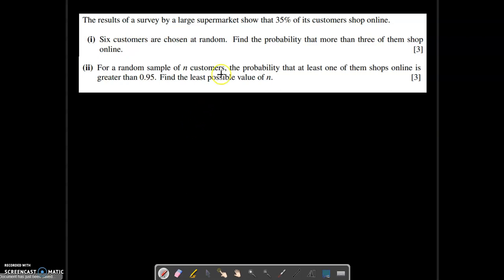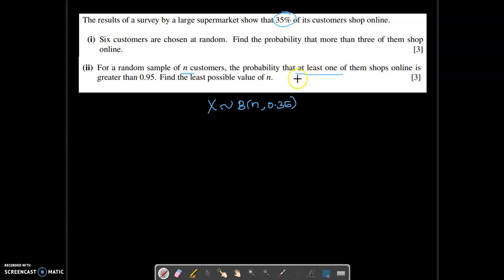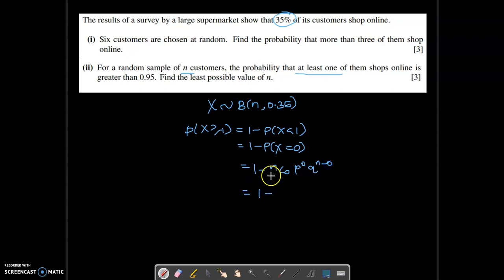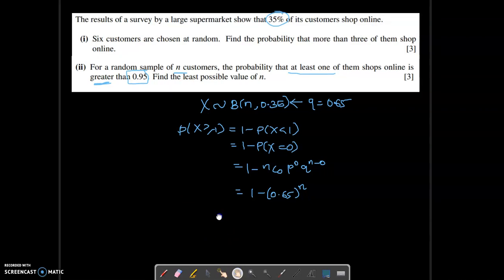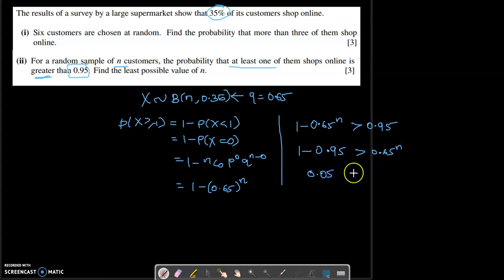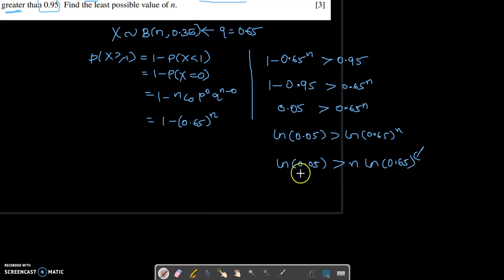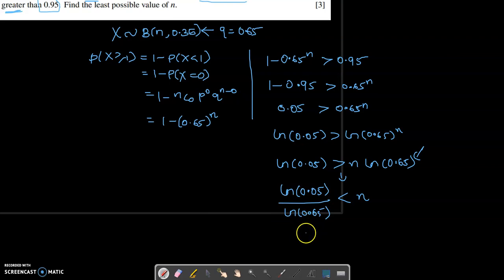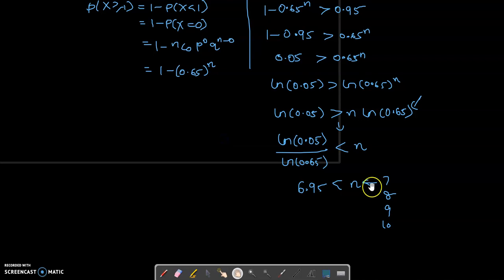9709/62 Paper 6 Probability & Statistics 1 (S1) February/March 2019 Q.6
The results of a survey by a large supermarket show that 35% of its customers shop online.
For a random sample of n customers, the probability that at least one of them shops online is greater than 0.95. Find the least possible value of n.